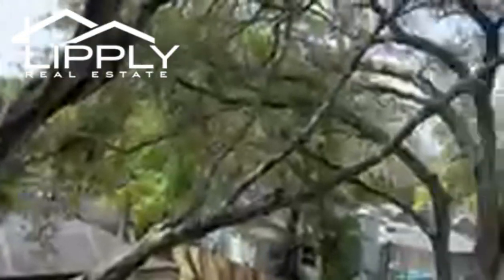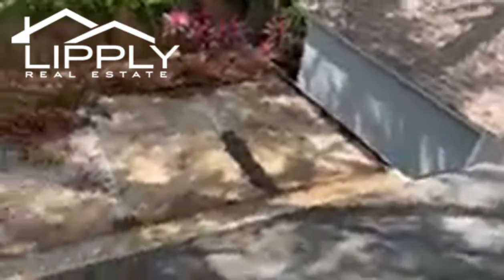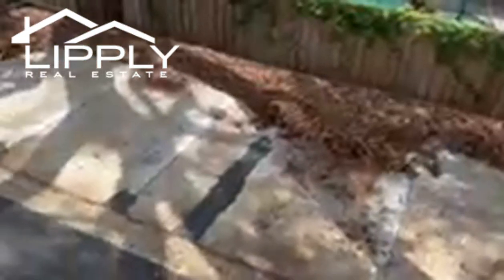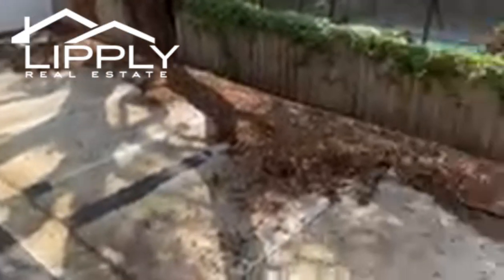Why Your Roof Is Failing Prematurely - Uncover The Surprising Cause!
Michael Madson an experienced REALTOR in Palm Harbor, FL explains why there may be a problem with your roof not lasting several years. When leaves fall on the roof it deteriorates the roofing tiles substantially. Watch the video for some tips and options on how to solve this problem yourself before your roof fails before its time.

Michael Madson, REALTOR
Lipply Real Estate
3302 Alt 19

00:00 Introduction
00:12 Explaining the problem with roof
00:23 How to make the singles last
00:41 Couple things to do to alleviate the roof problem